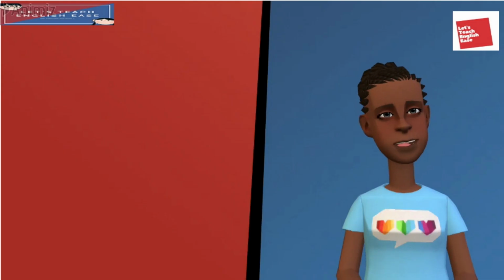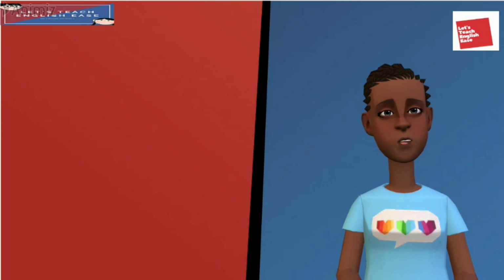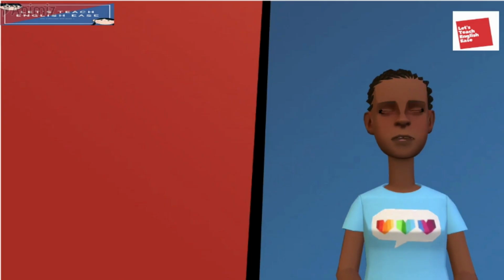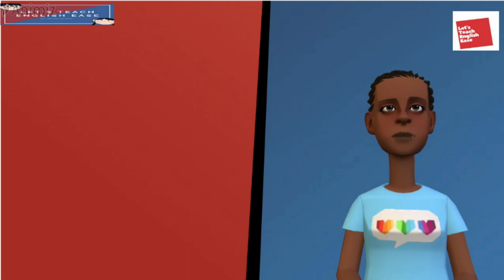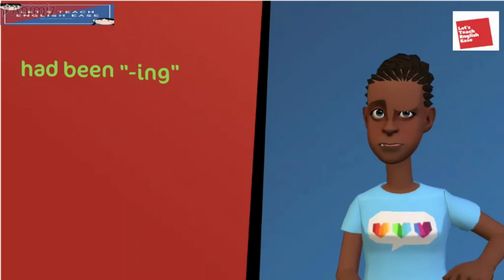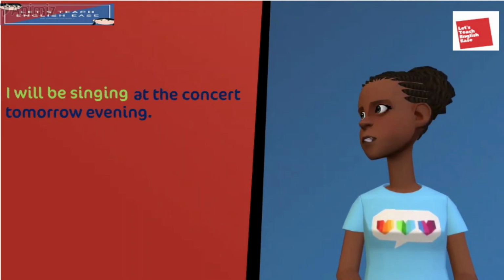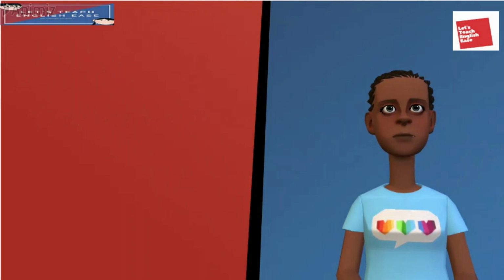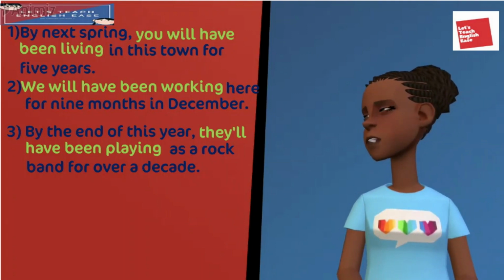English Compound Tenses Grammar Guide That Won’t Give You a Headache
Learn English tenses in an easy and animated way.
Be a learner by watching and be a teacher by sharing ;)

Links for practice
PAST PARTICIPLES OF COMMON VERBS.

STUDY PLAN

Credits.